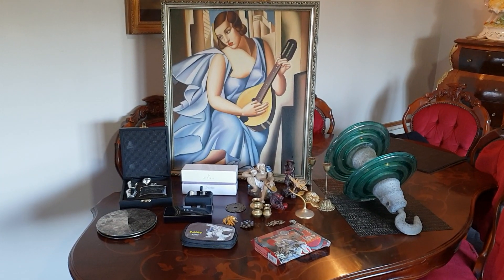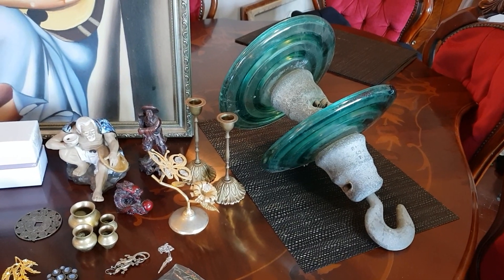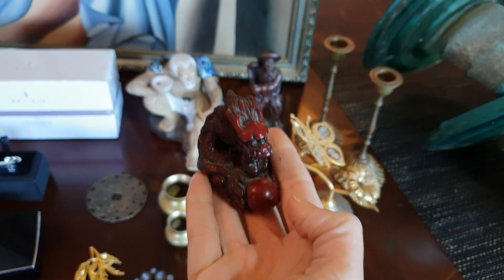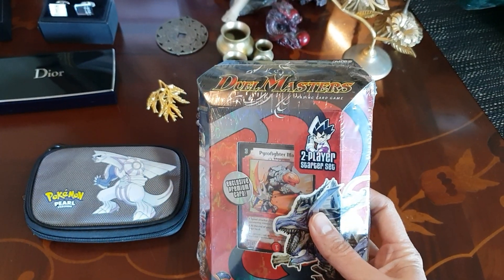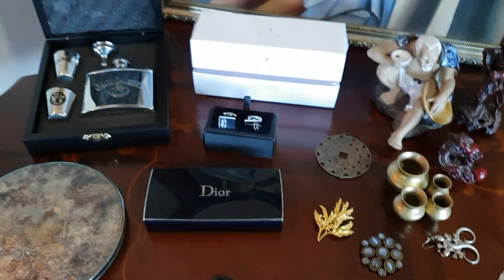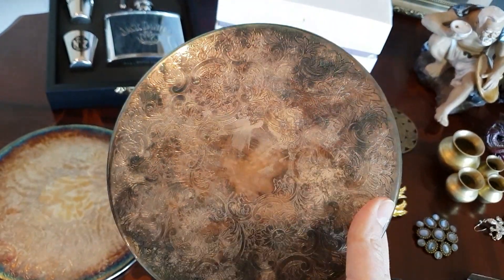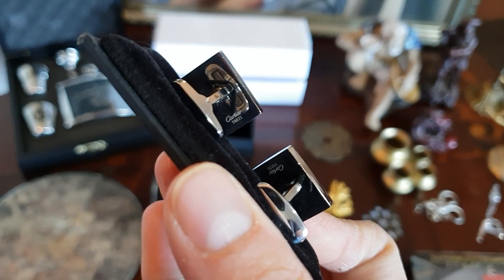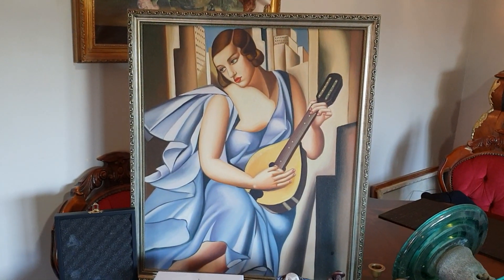Swap meet / Flea Market Haul Perth Western Australia Picker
This weeks haul